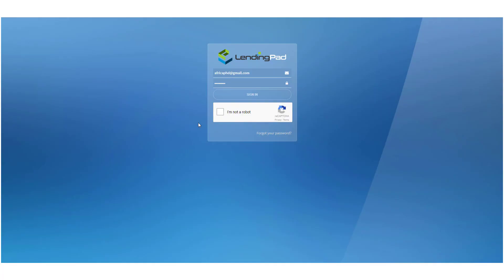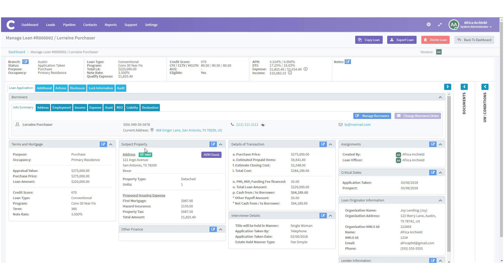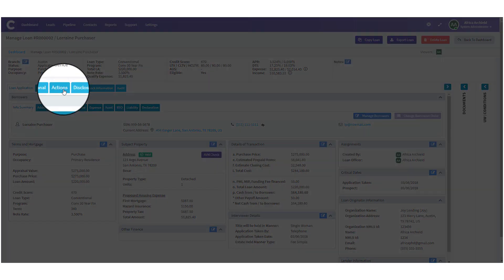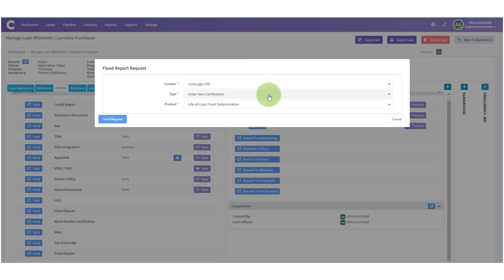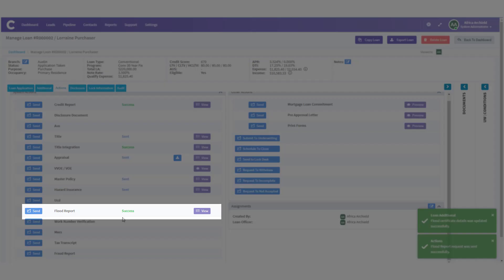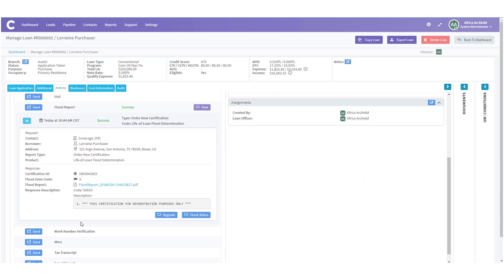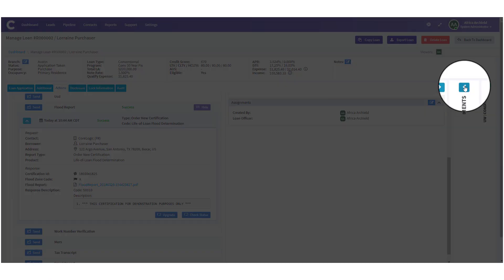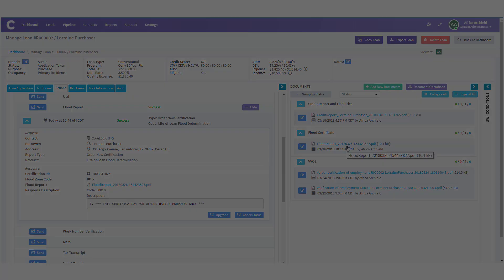How to Order a Flood Report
How to Order a Flood Report in LendingPad